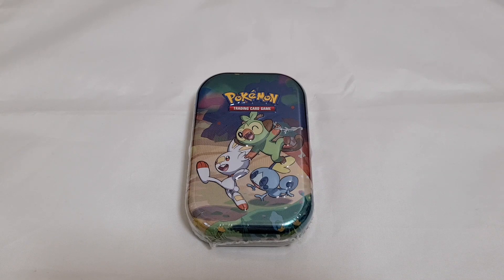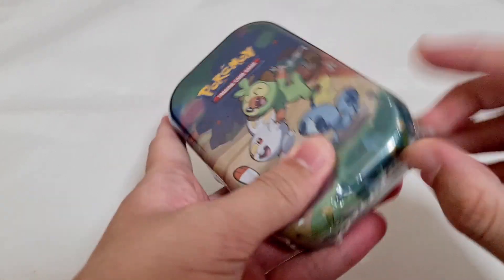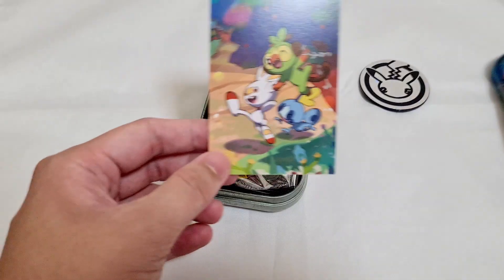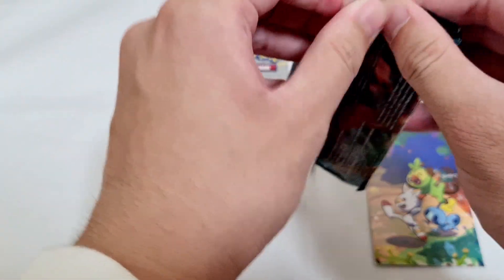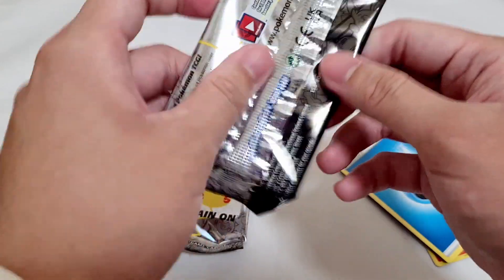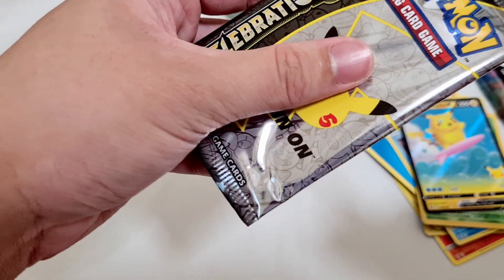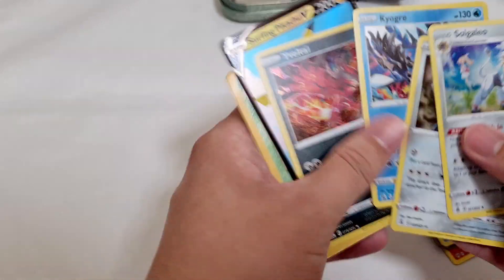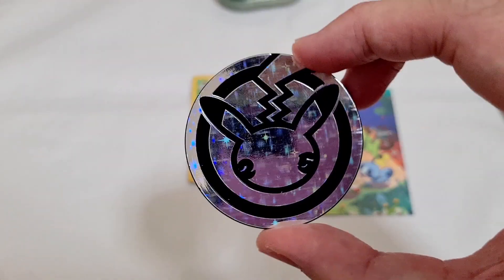My First Pokemon Celebrations 25th Anniversary Tin!!!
Welcome to another Mystery Monday Yallz
Today we will be opening our first ever Pokemon Celebrations 25th Anniversary Tin! I PROMISE it's good!